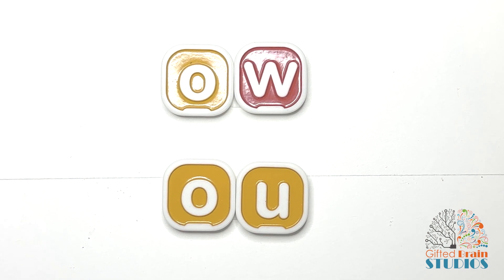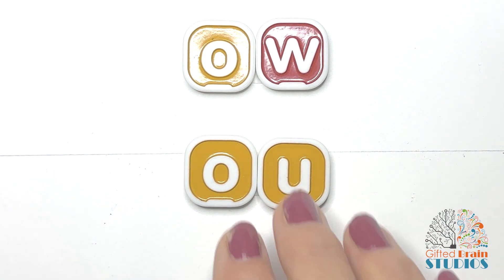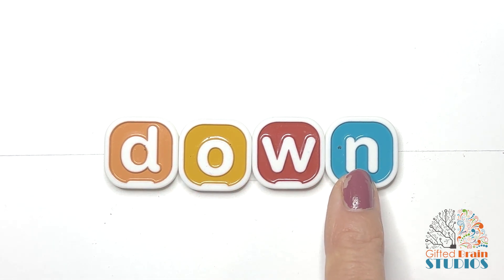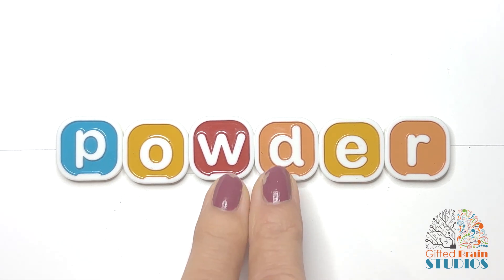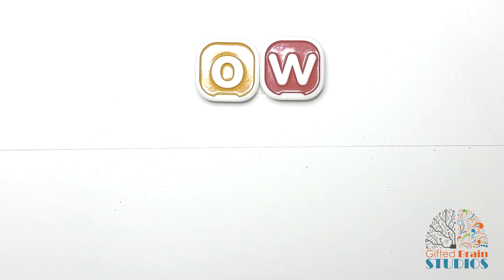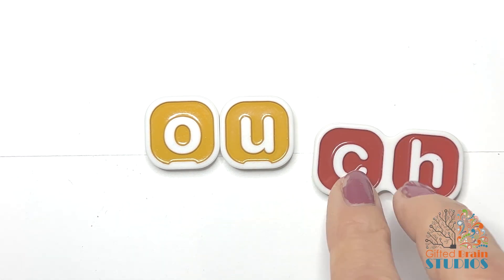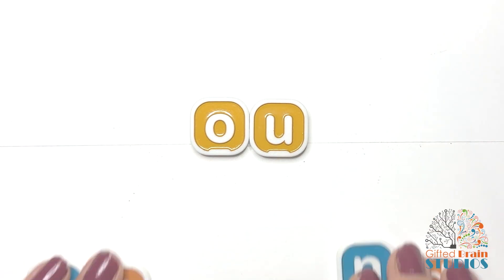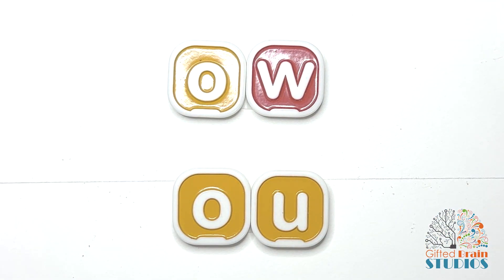128 WBR and Phonics: Decoding OW & OU Spelling i.e. down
WBR and Phonics: Decoding OW & OU i.e. down

Learn to read with a real teacher

Learn to read with this free, watch and learn phonics program following Orton-Gillingham reading standards. Hands-On, Multi-Sensory Reading Tutorials. You can follow along with letter tiles and help your student with the lessons or just have your student watch and follow the directions.

Sending a special THANK YOU  to our supporters!!! You are the reason that we can offer these free programs!

Please consider a donation to help us continue to offer free educational materials

Phonics Skills: Letter/Sound Correspondence, Phonemic Awareness, Isolation, Blending, Substitution, Deletion, CVC Words, Digraphs, Consonant Blends

Letter tiles:

My First Bananagrams

Blue/Red Snapping Letter Blocks

Magnetic Phonics Tiles

Foam Letter Tiles